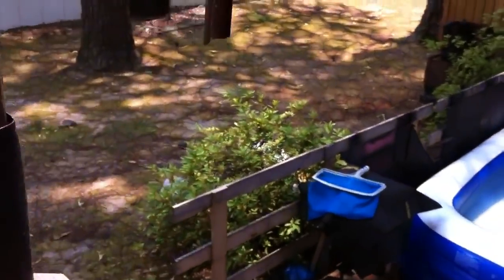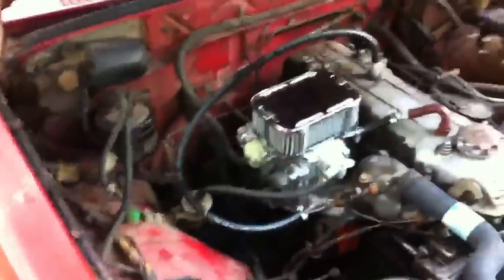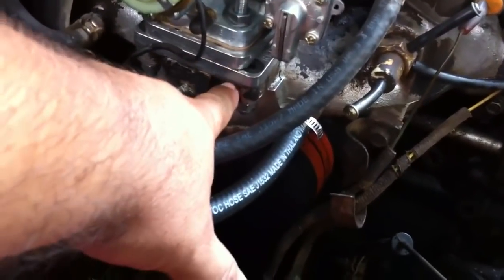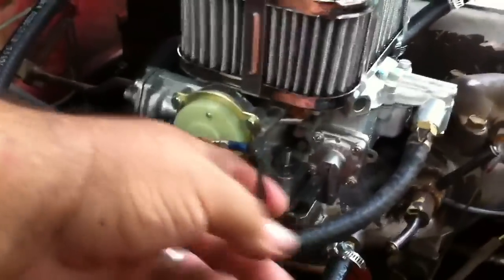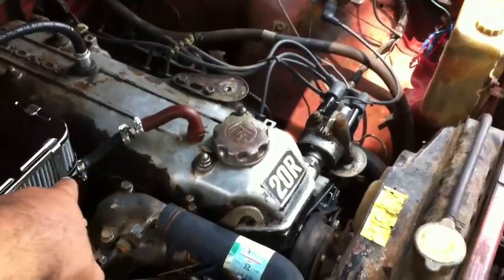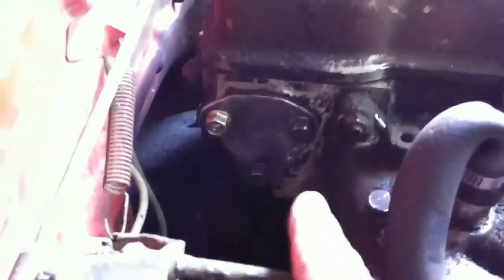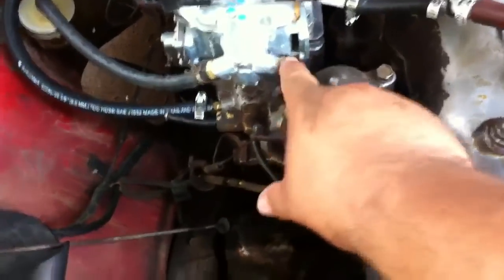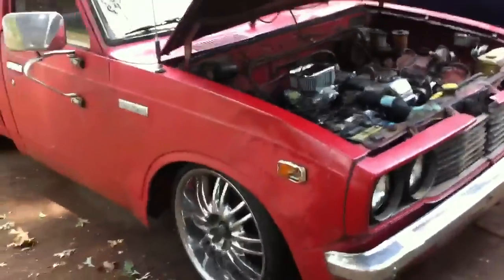How to install a weber carburetor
Almost all my videos are made my iphone4 that includes pictures videos credits adding music voice over's and editing.

Discount Tire Direct:  J.T.